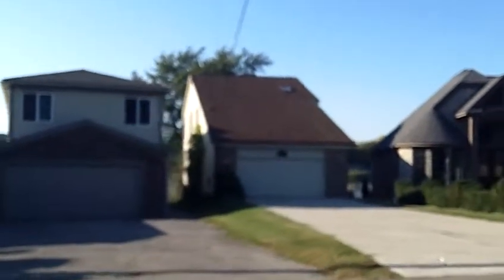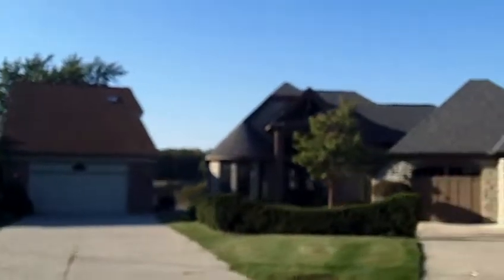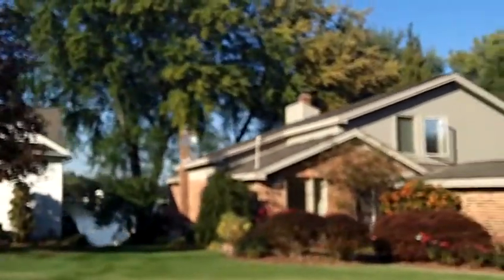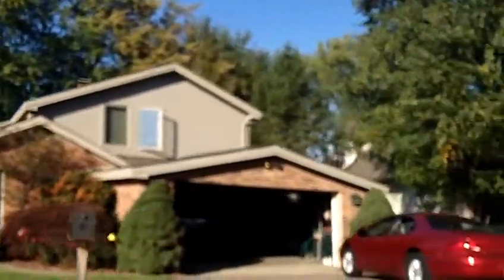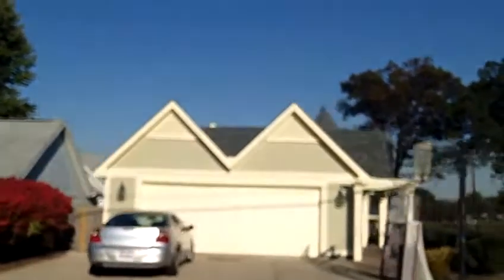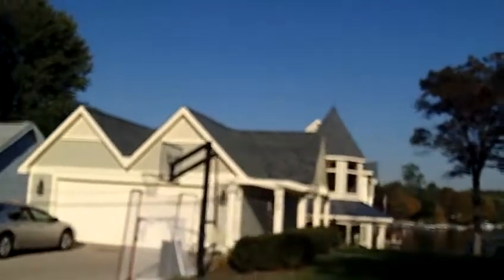Wolverine Lake Homes in Wolverine Lake Village MI - Call Russ at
Wolverine Lake Homes Wolverine Lake Village in Oakland County

Surface area                     265 acre
All sports lake                   Yes
Maximum depth                58 feet
Average depth                   most of the lake is about 5 ft deep
Public access                    Yes
Public access parking         about 15 parking spots
Public beach                      No
Wake restrictions              no wake before 9 am and after 5 pm
Lake Association              No lake association for the whole lake. May have some subdivision associations
Water Source                   Unknown

Wolverine Lake looks like a big "T" shaped lake.  The lake is narrow in some spots.  It is It was originally 6 small lakes that were eventually dammed to form one large lake.     Some of the areas where the small lakes were range in depth from  30 ft to 57' deep. Lake weeds are controlled by a harvester and other methods.

Wolverine Lake usually has a winterfest the 2nd weekend in February when the lake conditions allow it.

Hours for high-speed boating and water skiing.

30. On the waters of Wolverine Lake, Village of Wolverine Lake, Oakland County, between the hours of 6:30 p.m. and 10:00 a.m. of the following day, it is unlawful to:

(a) Operate a vessel at high speed.

(b) Have in tow, or otherwise assist in the propulsion of, a person on water skis, water sled, kite, surfboard, or other similar contrivance.

It is unlawful to operate an airboat.

Wolverine Lakefront homes for sale Oakland County

Usually there are a few Wolverine Lake waterfront homes for sale.  They are a mixture of colonials, ranches, bungalows, and even tri-levels.  The price range of Wolverine Lake waterfront properties range from a $100,000 to over a half a million dollars depending on the size and location of the home on Wolverine lake. Like most of Southeastern Michigan lakes there are small lake cottages built from the 1920s to 1960s now updated and converted to year round use.  And there are new built colonials and lakefront homes with all the latest amenities. Children that live on the lake attend Walled Lake Schools.

Wolverine Lake is located in the Village of Wolverine Lake.  The children go to the Walled Lake school district.  Resident are protected by Commerce Township Fire Department. The village maintains its own police department.  There are about 1740 residents in the village.